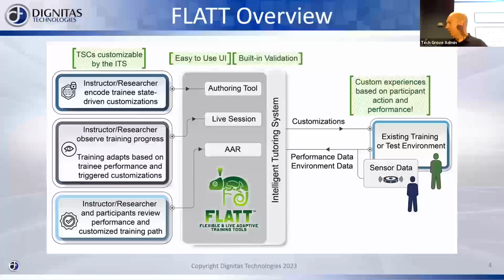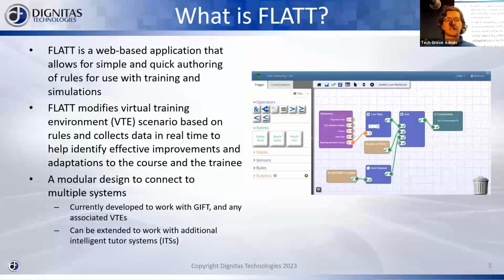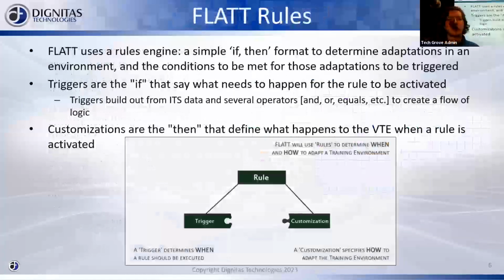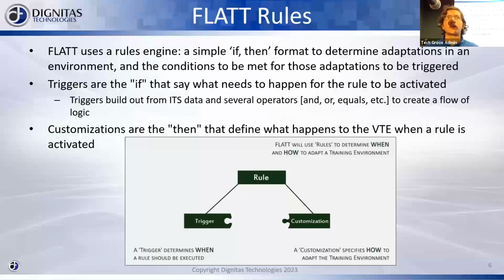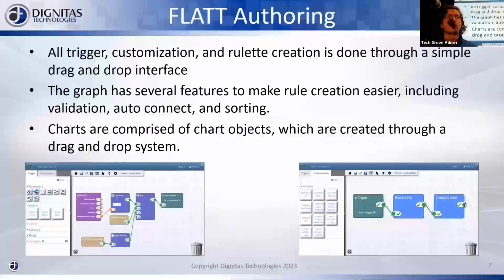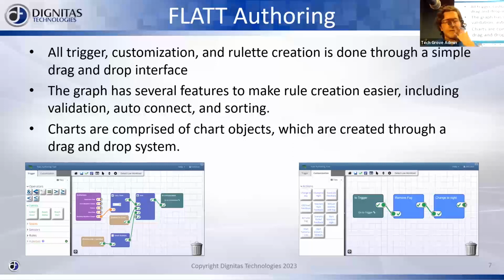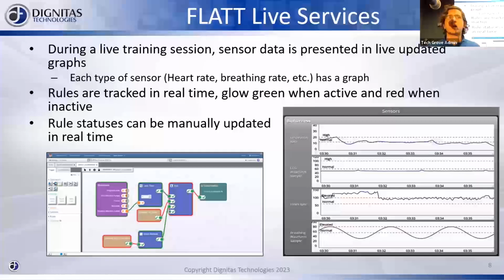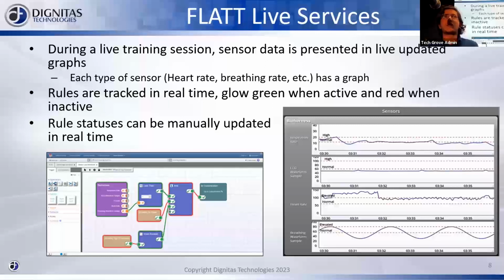Dignitas as at Tech Grove SBIR Partnership Day 23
Rob Fortenberry presents FLATT a Web-based application created b Dignitas for easy authoring of simple rules to adapt a training environment in real time based on the trainee’s state and actions while helping to identify effective courses and trainees.